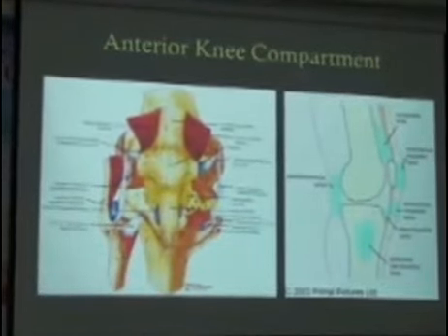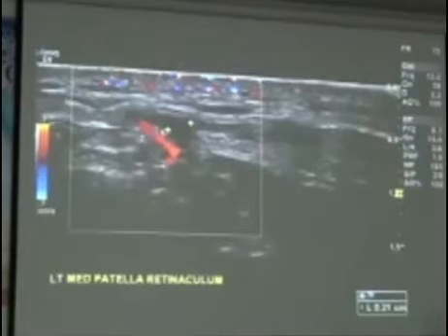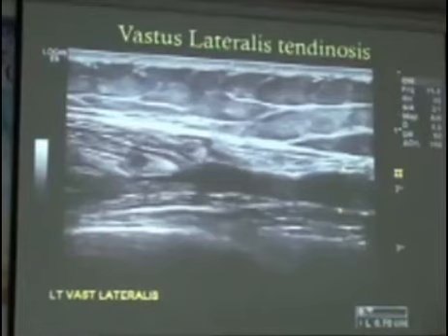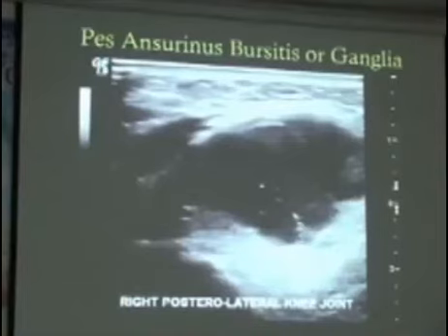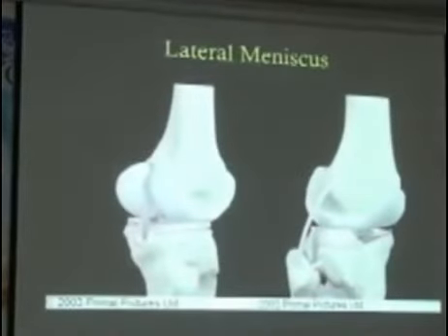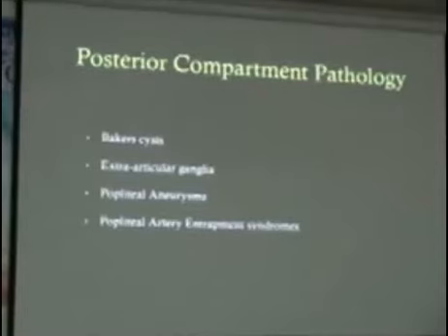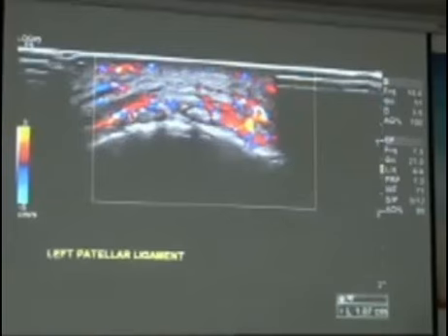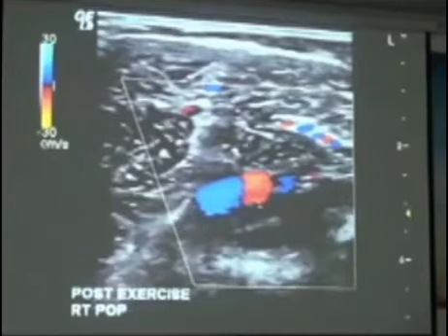Ultrasound of the Knee